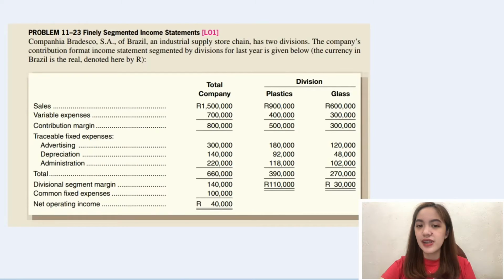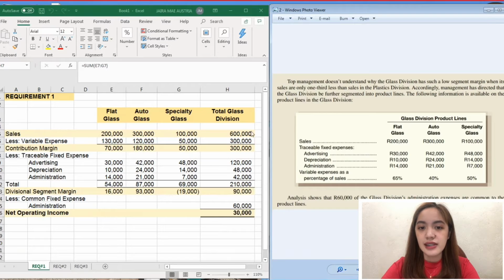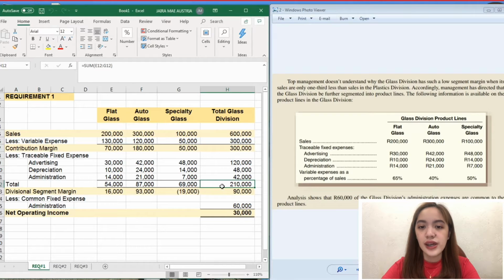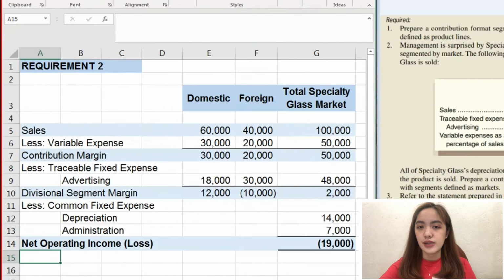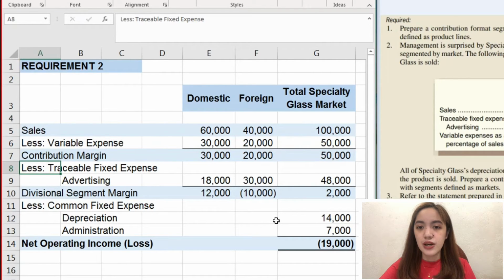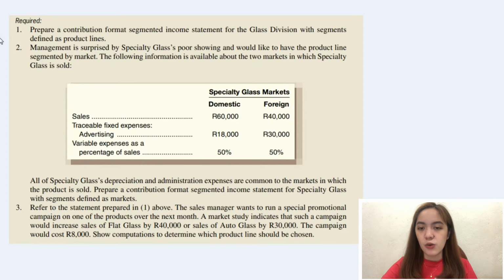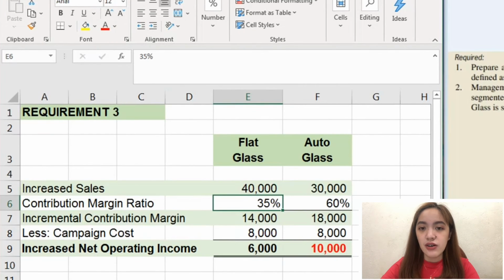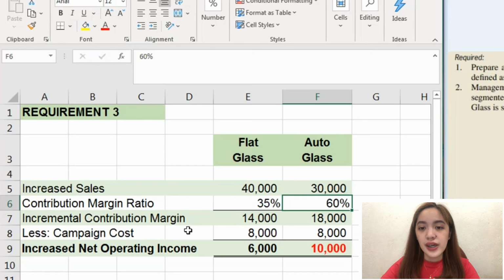Problem Solving 11-23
B-MGAC327 Module 2 Enabling Assessment: Problem Solving